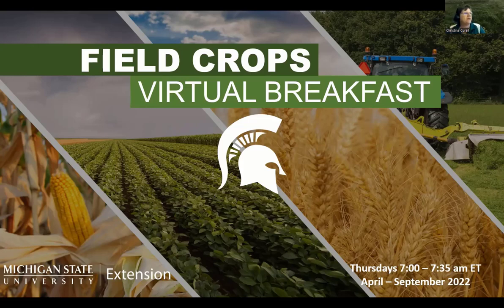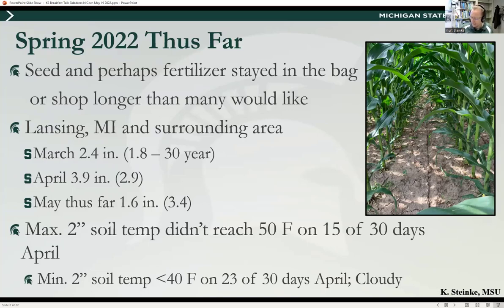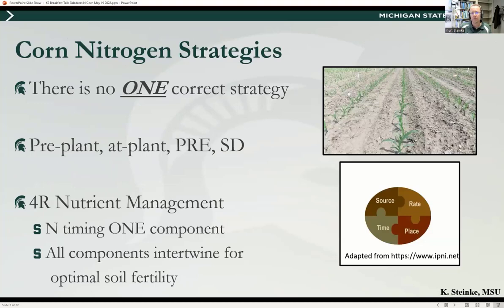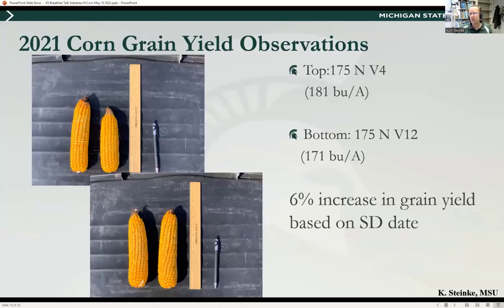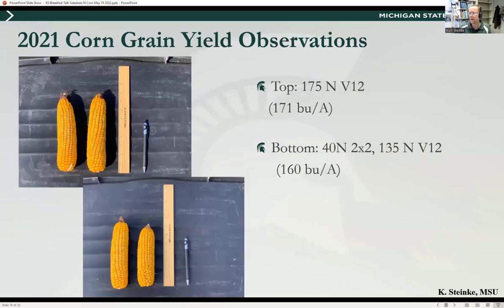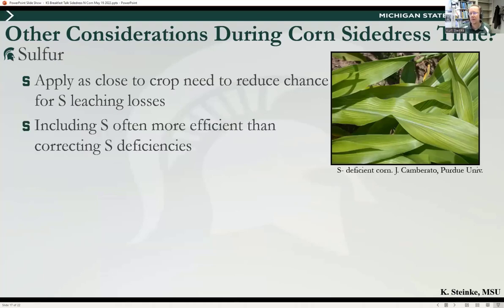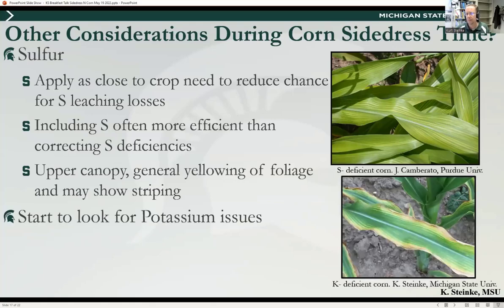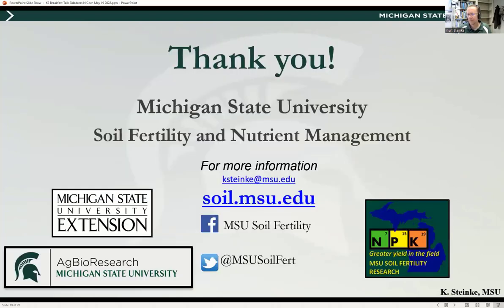Field Crops Virtual Breakfast: Sidedress Nitrogen in Corn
The MSU Extension Field Crops Virtual Breakfast on May 19, 2022, focuses on sidedress nitrogen in corn, presented by Kurt Steinke, MSU soil fertility and nutrient management.